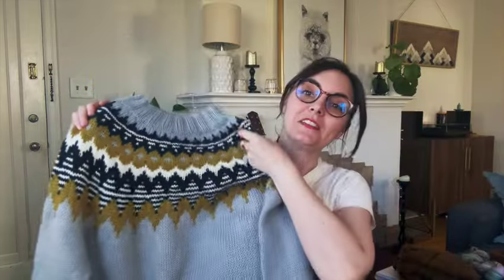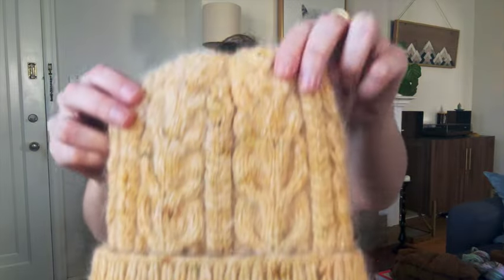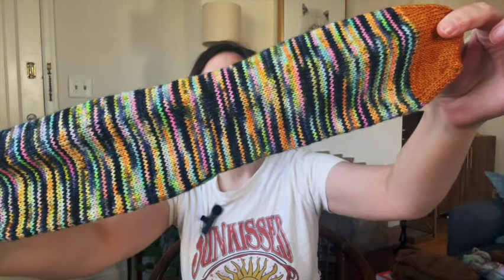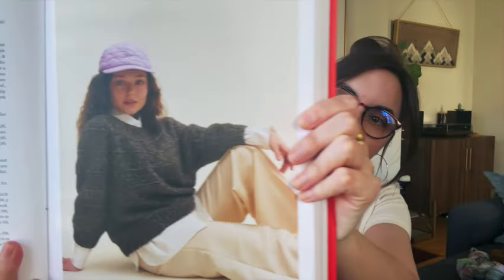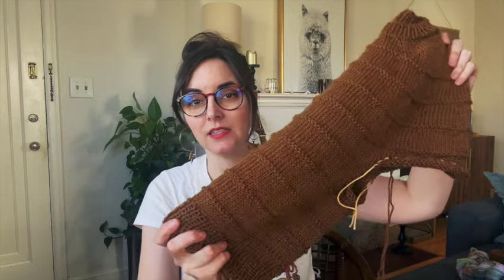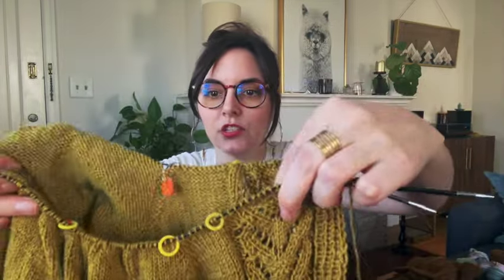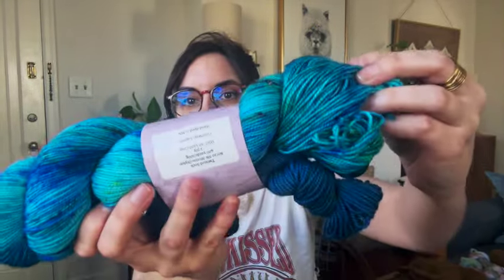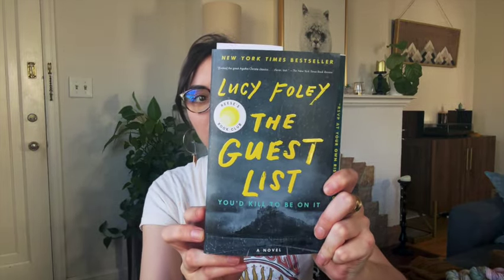The Kinetic Knitter Podcast | Episode 8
Finished objects:
Kordy Sweater
Pattern in Moon and Turtle book by Kiyomi and Sachiko Burgin
Yarn: Kelbourn Germantown Worsted
Knit Picks Worsted (Color unknown)
Bare worsted weight Yarn I am testing

August Hat (Mini) by Sari Nordlund
Yarn: Woolberry Fiber Co one of a kind Suri Alpaca
Held double with Botanical Yarn DK Weight (color unknown)

The Simple Knit Hood pattern by Lia Lykke
Yarn: Let’s Picnic Suri by Little Lionhead Knits held double with a DK weight I am testing by me in Starcrossed

WIPS:
Enkel Sweater by Meiji K-P in the Laine 52 Weeks of Easy Knits book
Yarn: Tahki Yarns Classic Superwash in the color 7

LYS by Andrea Mowry
Yarn: Knit Picks Twill Fingering in Serpent Heather

Vanilla Socks
Shape Shifter by Hedgehog Fibers in their Sock Yarn base
Cuff by Bella Filato
Heel by me in Mint to Be

Reading:
Just finished Love Wins book by Taylor Jenkins Reid
Currently Reading: The Guest List by Lucy Foley

Just watched “Anyone But You”.